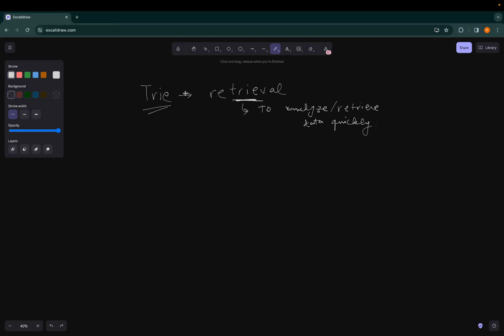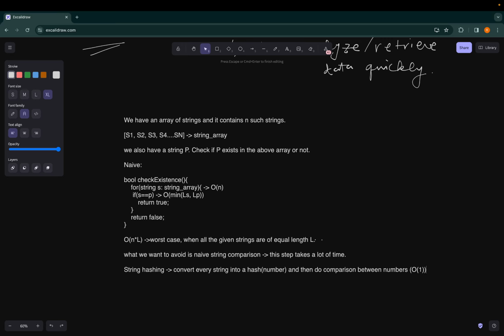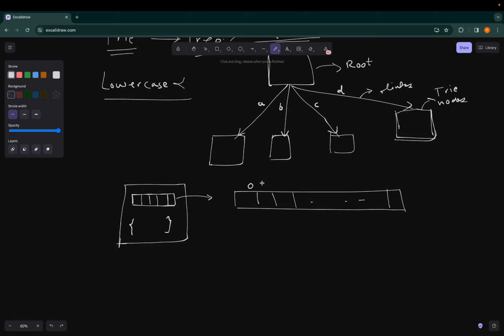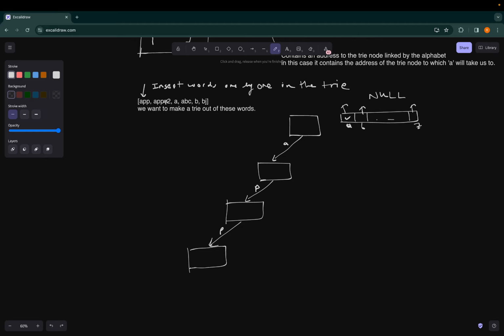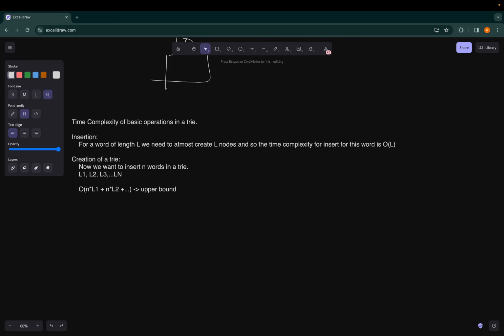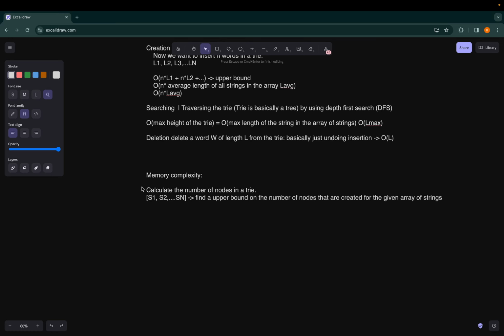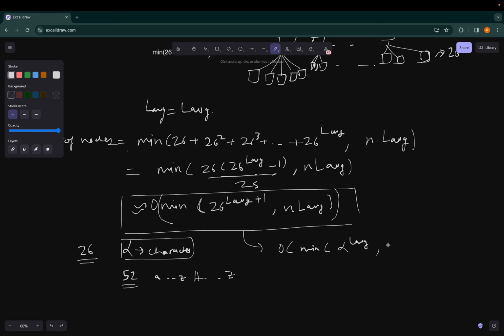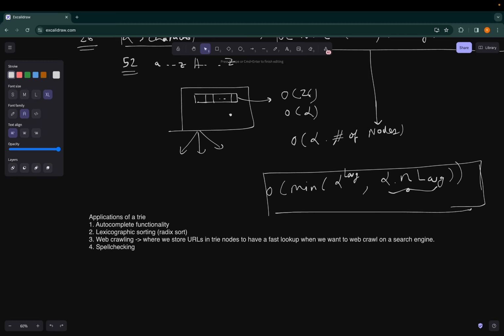Understanding Trie | Trie Playlist | L1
We talk about what trie is as a data structure and why we need it. We also analyse its time and memory complexity and we set ground for solving some really awesome trie problems as part of the playlist !

Timestamps:

0:00 Introduction
3:00 Intro Problem
10:56 Understanding Trie
22:07 Time complexity of basic operations
29:45 Memory Complexity of a Trie
39:03  Applications of a Trie

Check out this really nice tech blog on how real search engines are designed